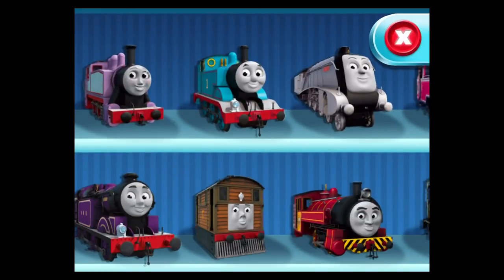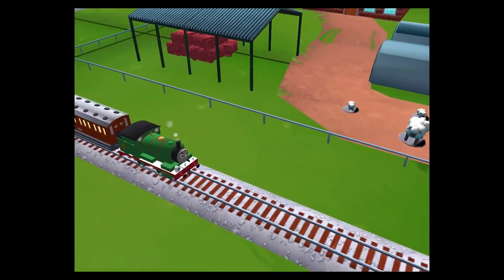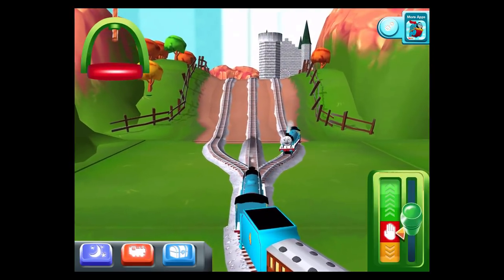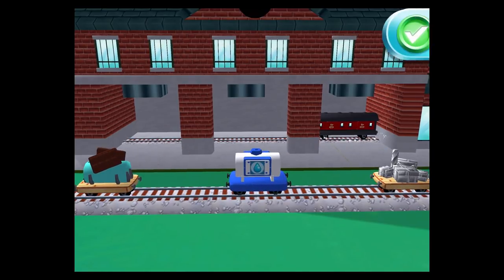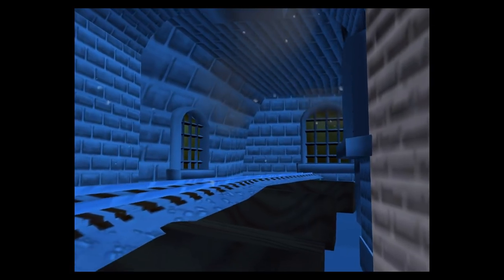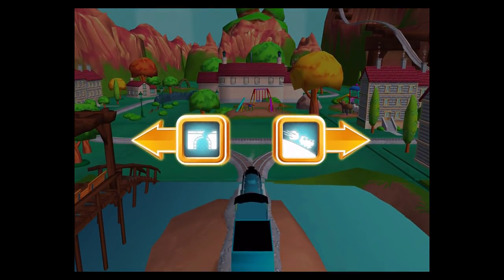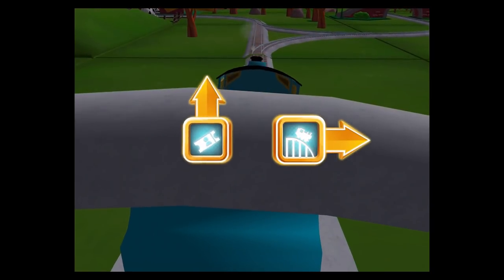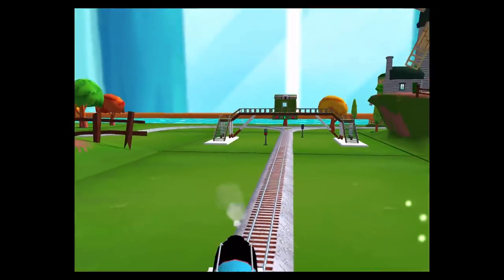Gordon Meets Gordon | Gordon Confused - Thomas and Friends: Magical Tracks